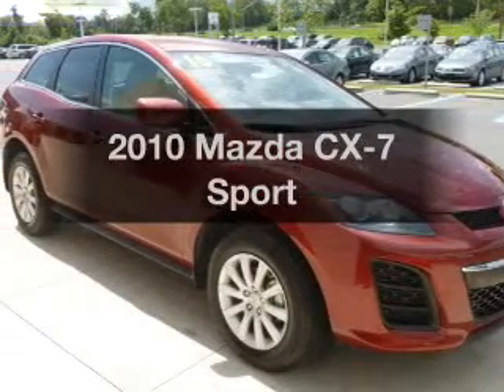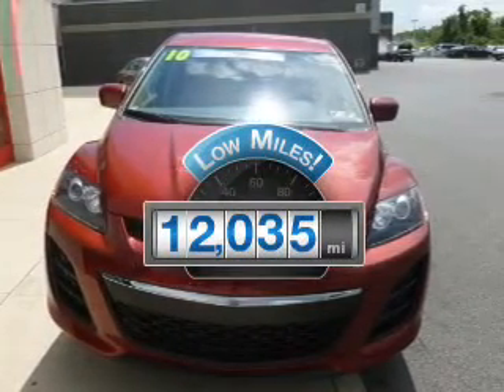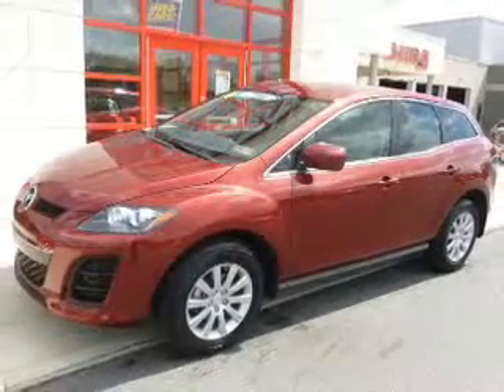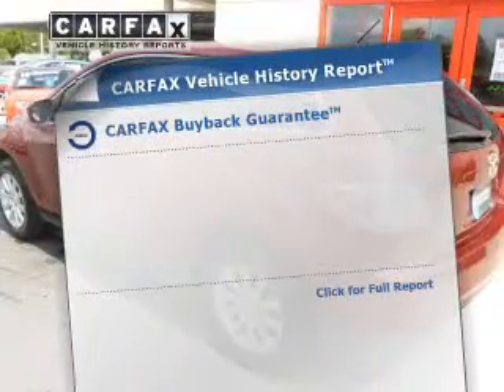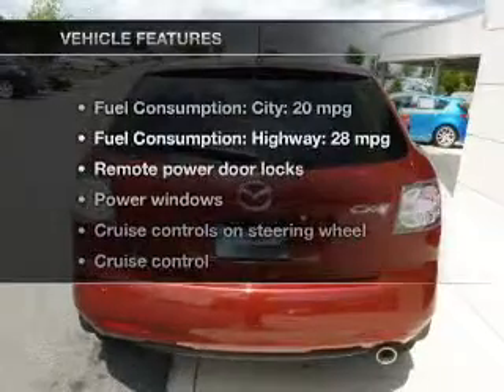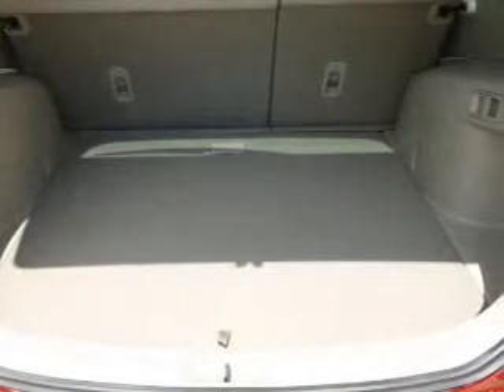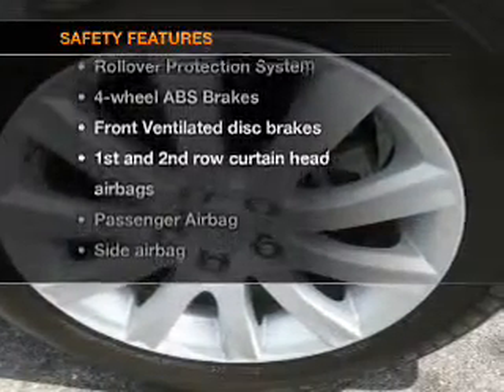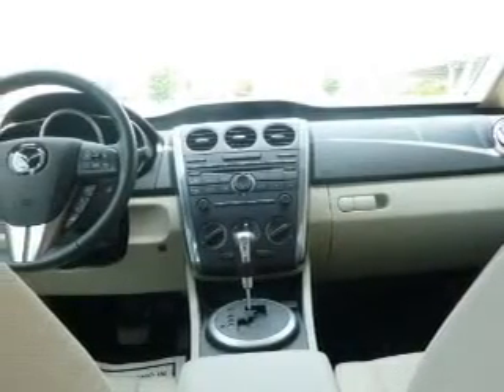2010 Mazda CX-7 - Easton PA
Year: 2010
Make: Mazda
Model: CX-7
Trim: Sport
Engine: 2.5 liter inline 4 cylinder 16 valve
Transmission: 5-Speed Automatic
Color: Red
Mileage: 12035
Address:
191 Commerce park Dr